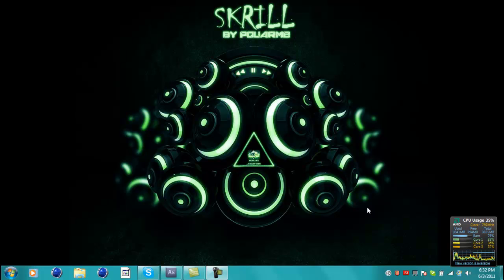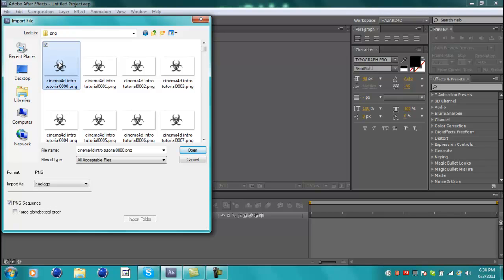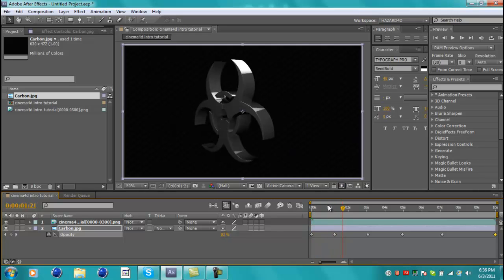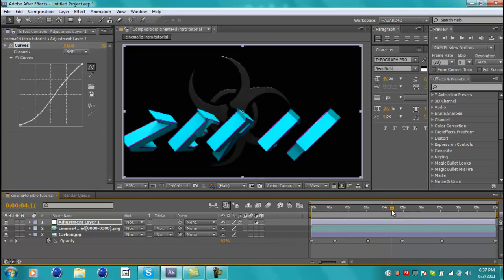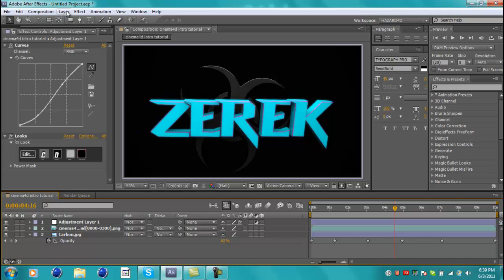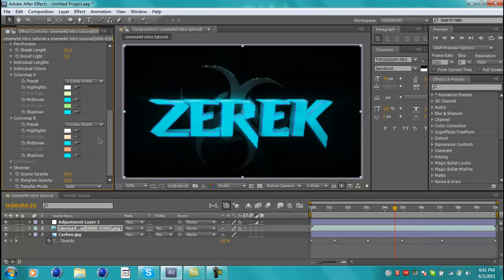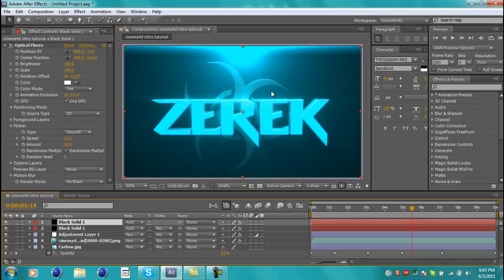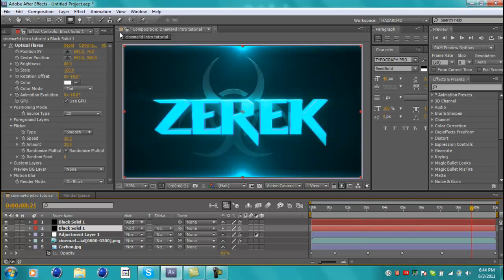How To Create An Intro - Adobe After Effects Part 2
skype: ihazard3d    xbox GT: hazard4d

Cinema4D - How To Create An Intro - Part 1
After Effects - How To Create An Intro - Part 2

Plugins -